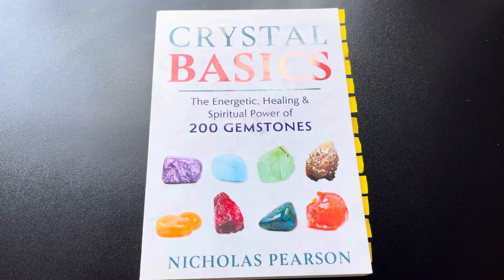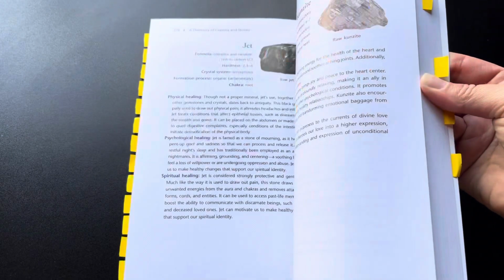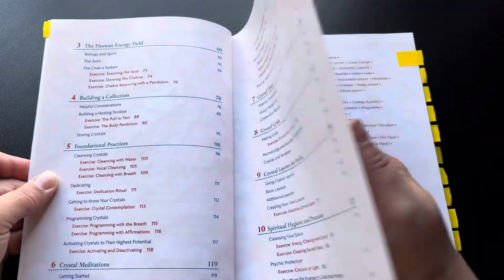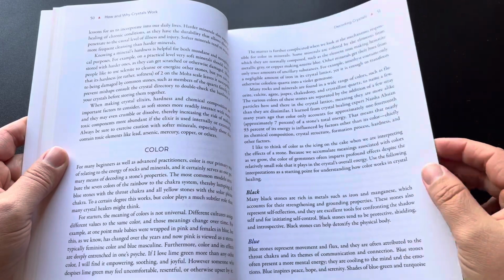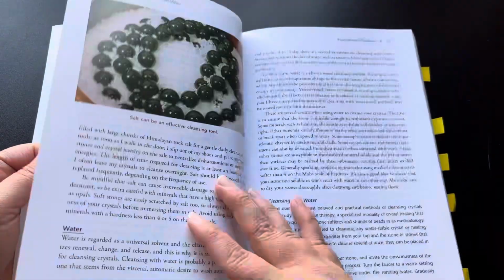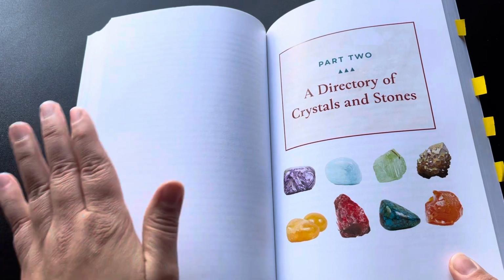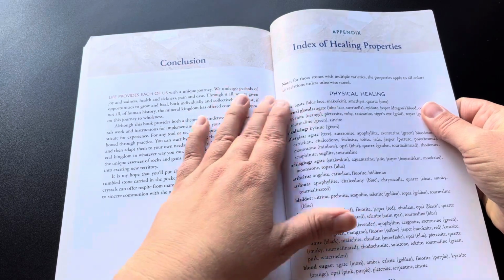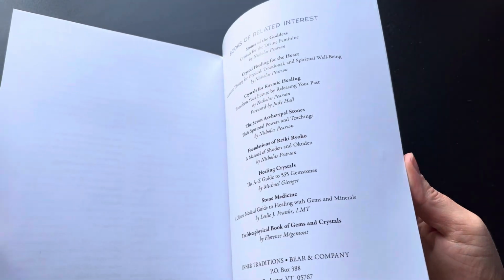Crystal Basics by Nicholas Pearson, Flip Through Book Review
For more information like this please see my play lists.

Information about The Silver Wheel Witch is found in the “About” section of this channel.